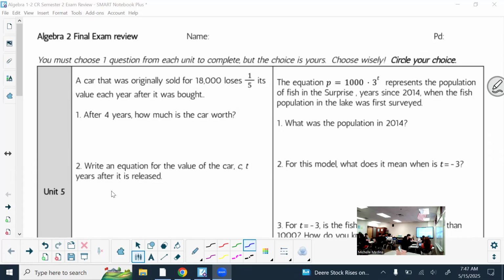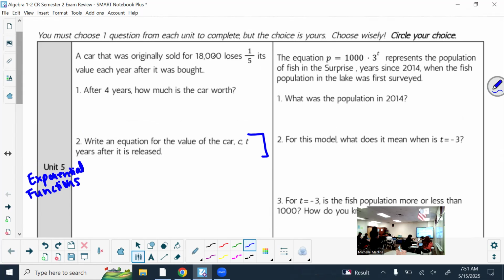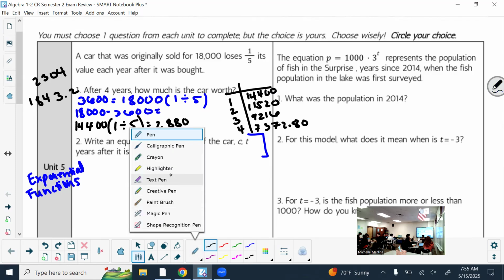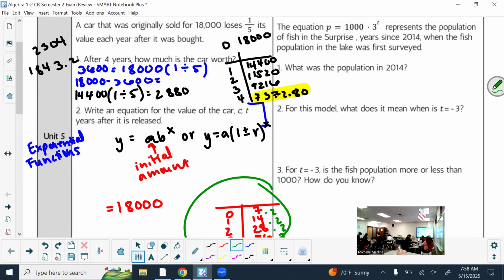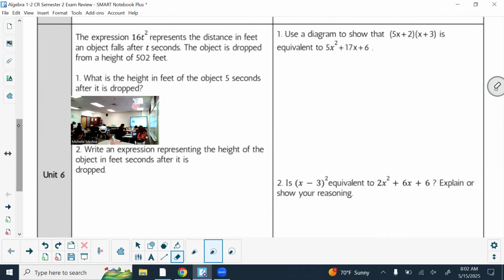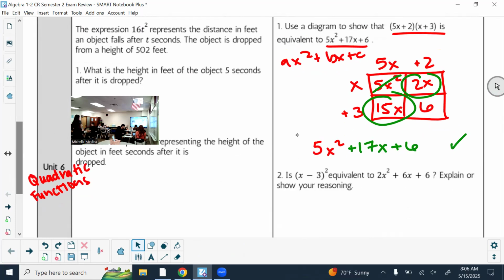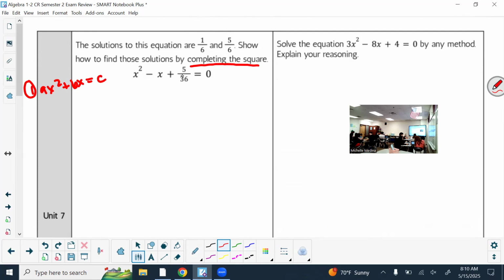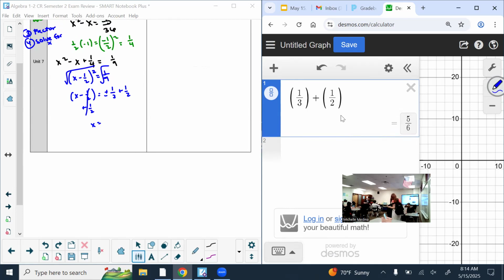Constructed Response Final Exam Review